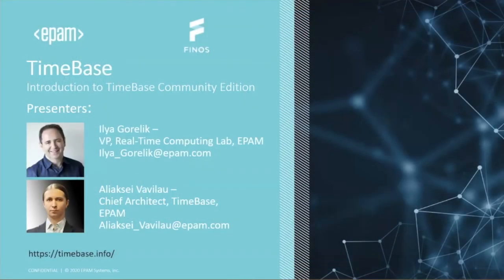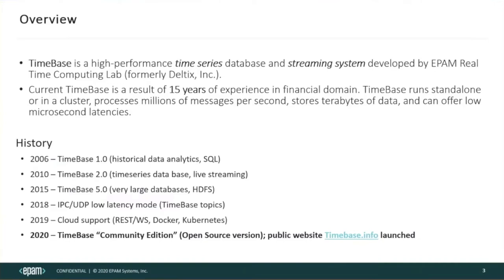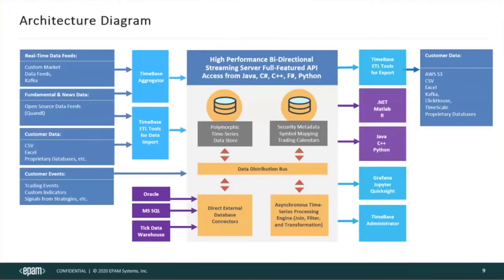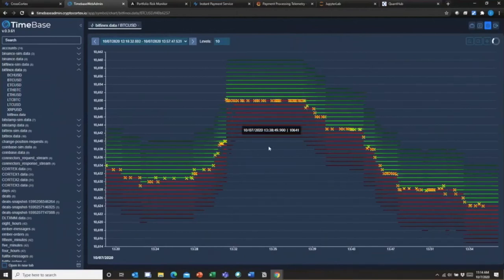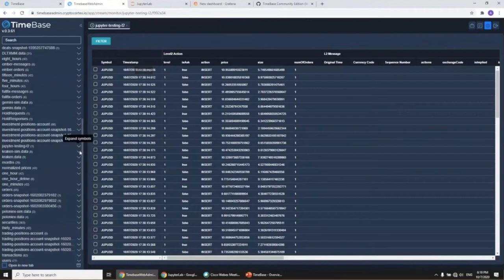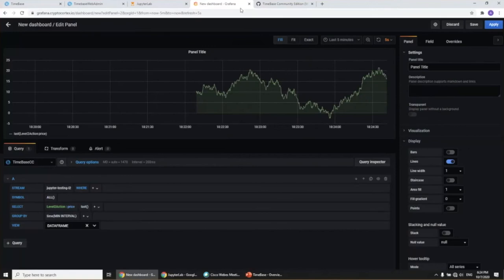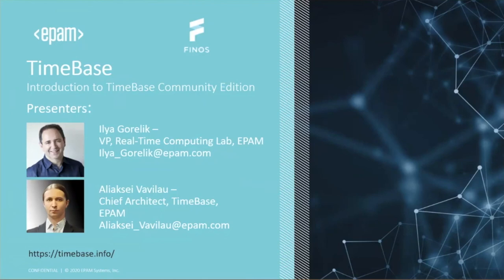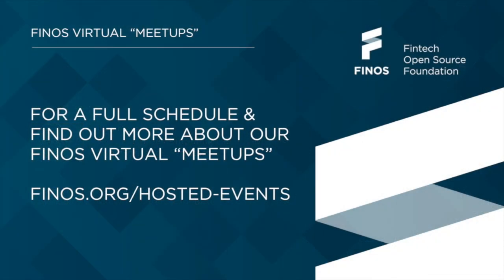FINOS Open Source in Fintech Meetup | Introduction to TimeBase Community Edition | Ilya Gorelik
This video is from the FINOS Open Source in Fintech Meetup | Introduction to TimeBase Community Edition | Ilya Gorelik & Aliaksei Vavilau | EPAM | October 2020

4